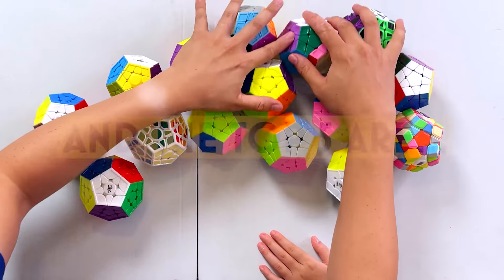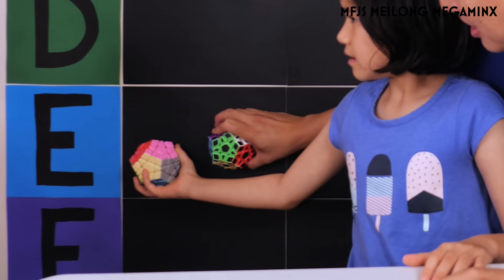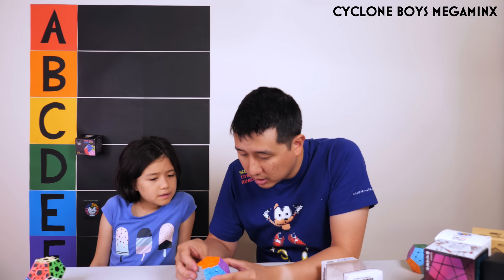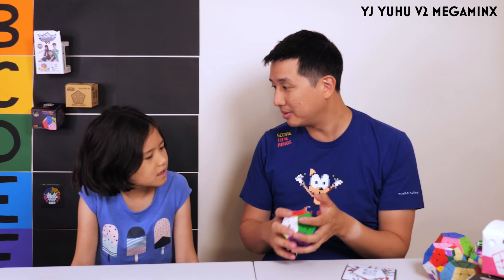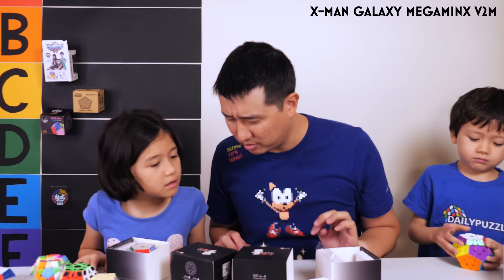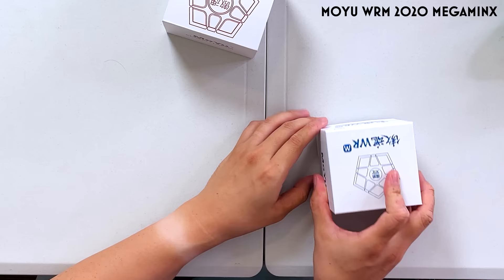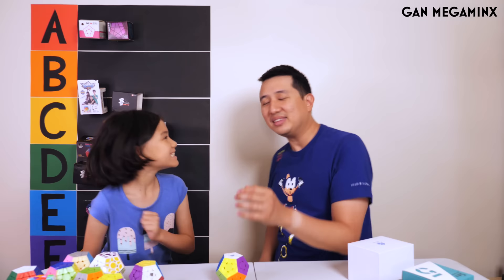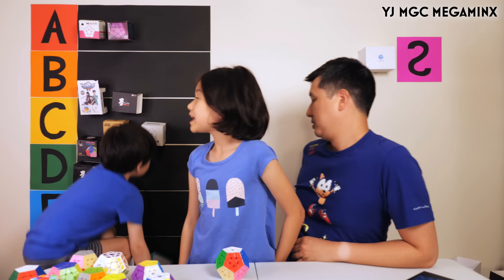MEGA Megaminx Comparison 2021 🌈 Real Life Tier List!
I unbox EVERY megaminx puzzle I could get my hands on (15 in total!), and with the help of my little kids, rank them in the world's first real life TIER LIST!

0:00 Real Life Tier List!
0:37 Daily Puzzles Mega Discount!
1:05 MFJS Meilong Megaminx
2:18 Shengshou Gem Megaminx
3:35 Cyclone Boys Megaminx
4:18 Yuxin Little Magic Megaminx
5:24 YJ YuHu V2 Megaminx
6:12 Shengshou Mr. M Megaminx
7:57 X-Man Galaxy Megaminx V2M
9:17 Qiyi QiHeng S Megaminx
9:59 Moyu AoHun Megaminx
10:47 Moyu WRM 2020 Megaminx
11:55 GAN Megaminx
13:37 YJ MGC Megaminx
14:25 Dayan Megaminx V2
15:56 TOP 5 MEGAMINX AWARDS